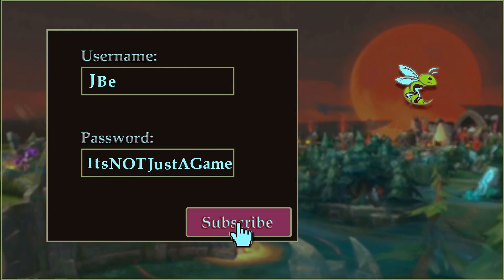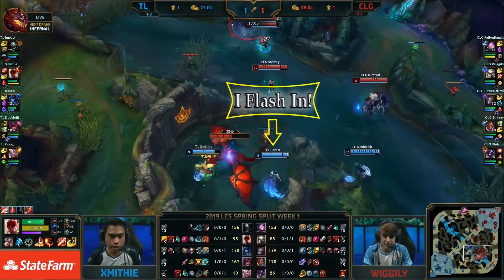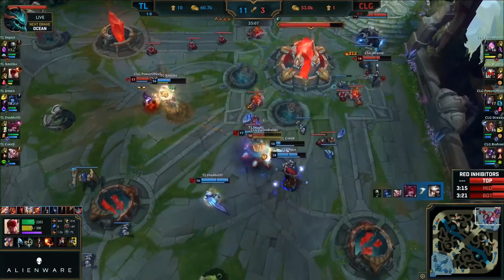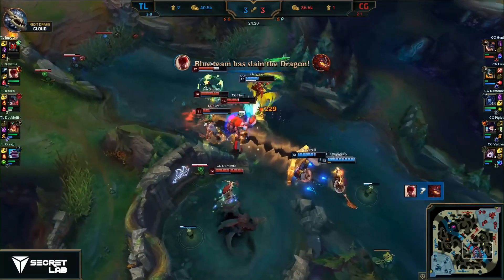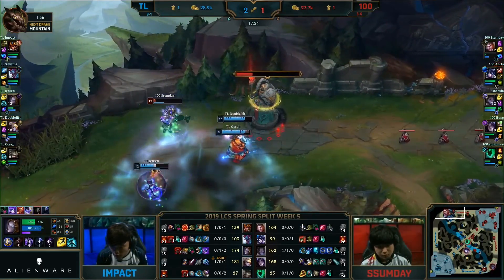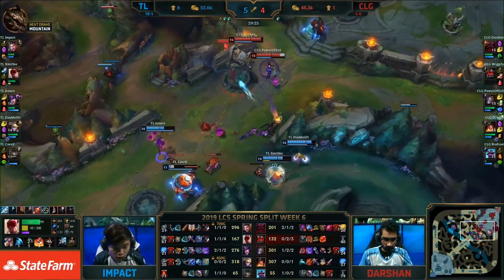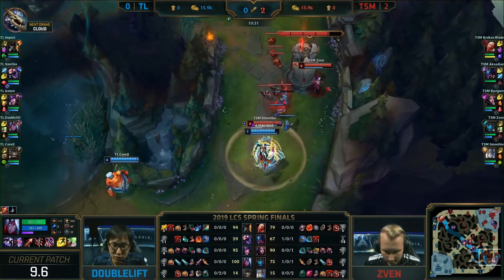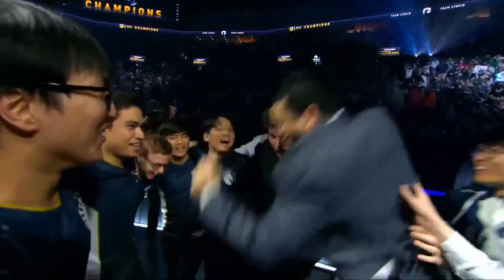Why CoreJJ is MVP of the Split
Aloha Friend. This is a compilation of Corejj. It took a while because I did some experiment with the editing. Please let me know what you guys think of it.

Interviews are posted 4-12 hours after the game to give you all time to watch it.

Personal Item I use: These links will direct you to amazon at no cost to you. If you buy from my link, I will be getting  few pennies worth. Thank you!

My Computer + Keyboard and Mouse

beach camera canon t6i bundle with rode mic and sigma lens

rode videomic go

olympus tough waterproof and shock proof vlogging camera

bendy vlogging tripod for DSLR's

software I use:
adobe creative cloud student edition
adobe cc photography plan
my passport external hard drive
cruzer glide 256GB

blender bottle
Weightlifting belt